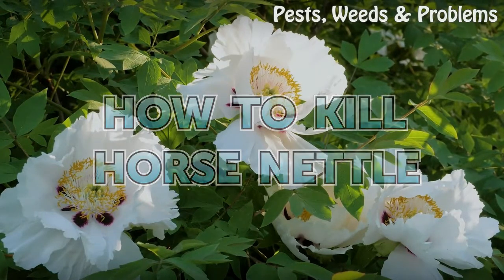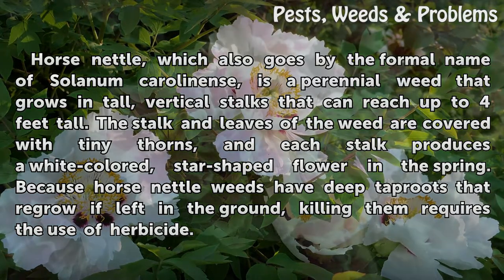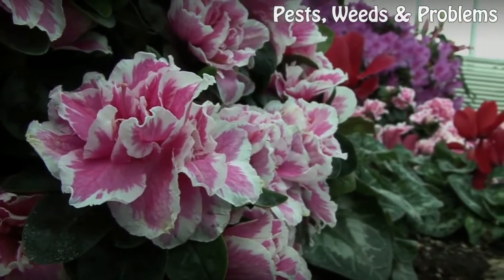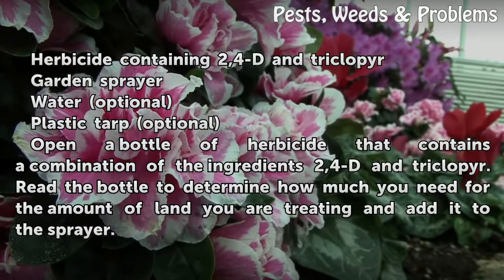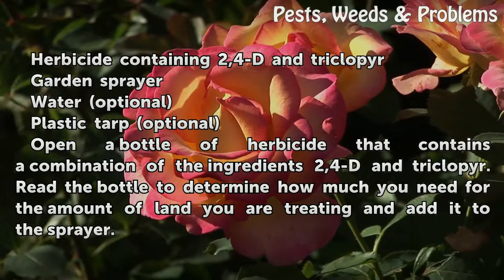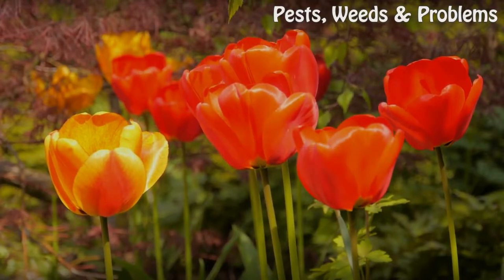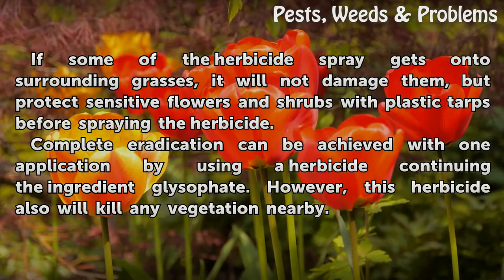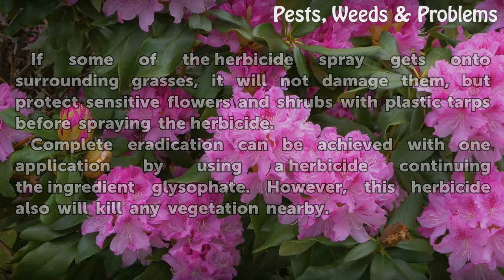How to Kill Horse Nettle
How to Kill Horse Nettle. Horse nettle, which also goes by the formal name of Solanum carolinense, is a perennial weed that grows in tall, vertical stalks that can reach up to 4 feet tall. The stalk and leaves of the weed are covered with tiny thorns, and each stalk produces a white-colored, star-shaped flower in the spring. Because horse nettle...

Table of contents How to Kill Horse Nettle
Things You'll Need 00:44
Tips & Warnings 01:41